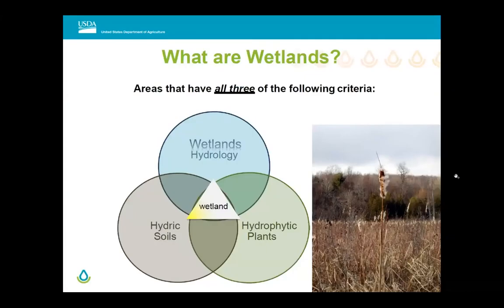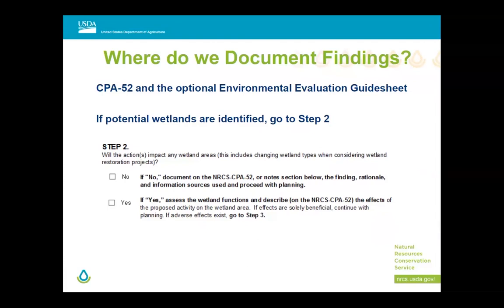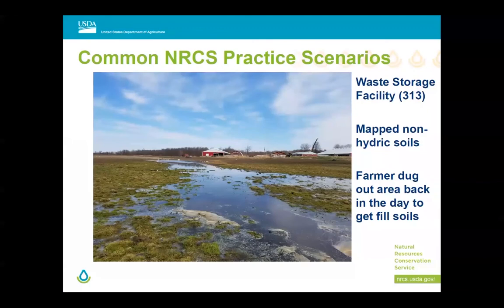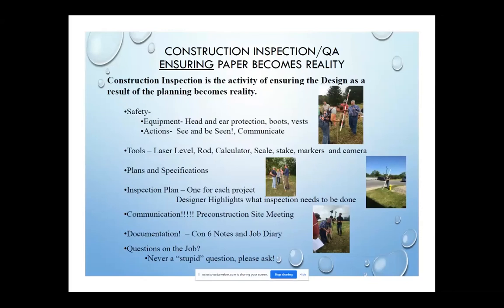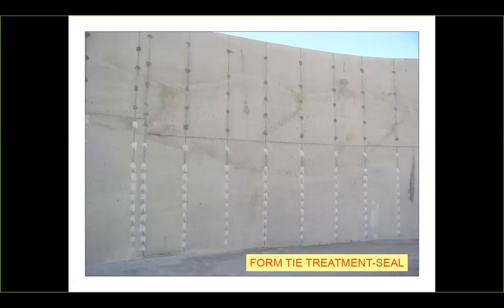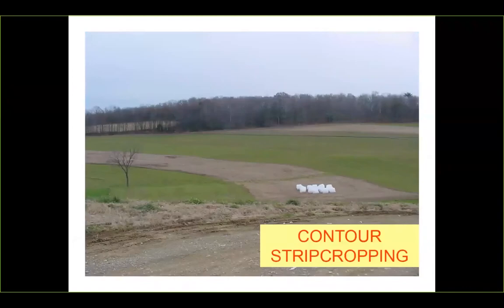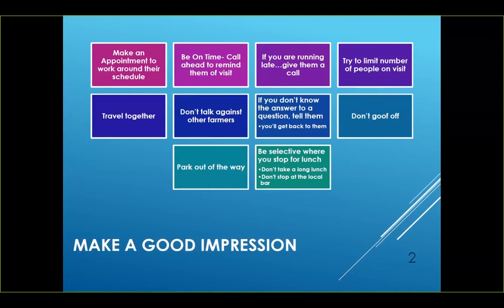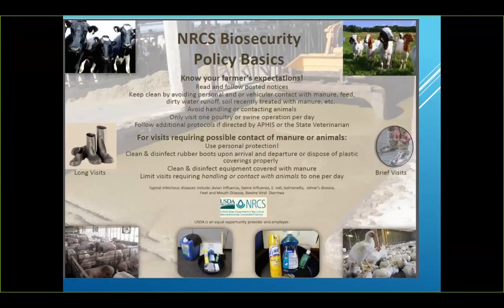Northeast Region Virtual Basic Boot Camp Day 4